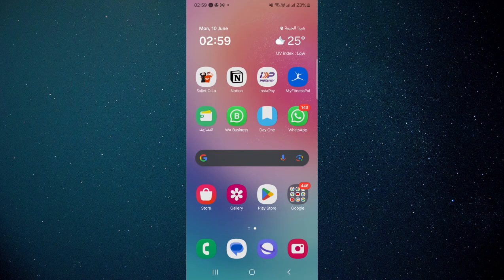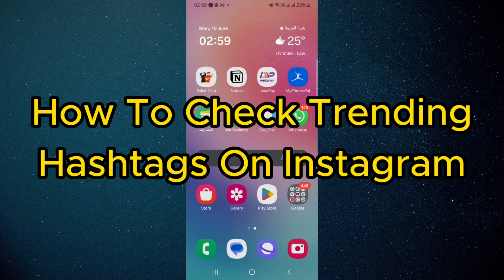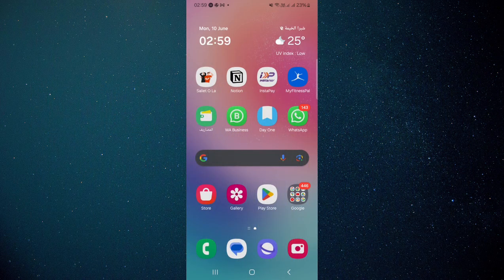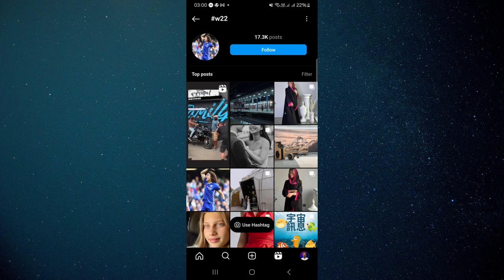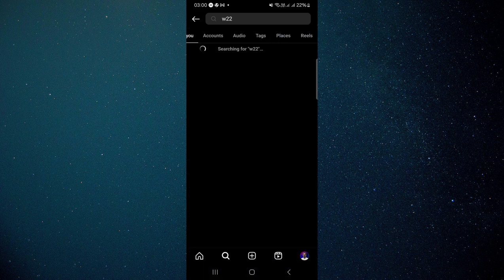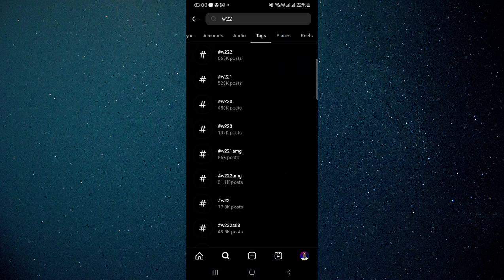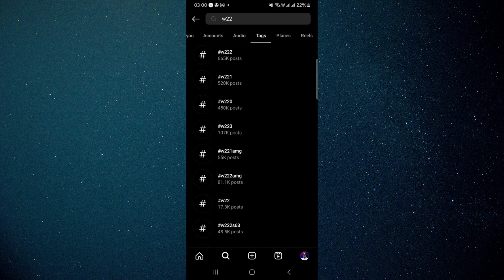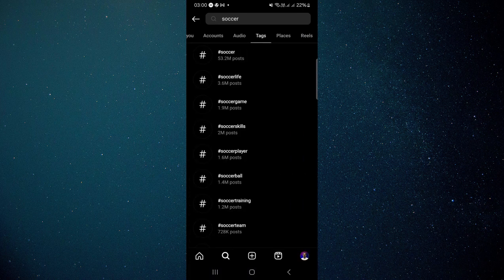How To Check Trending Hashtags On Instagram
Learn "How To Check Trending Hashtags On Instagram" in this step-by-step tutorial! Discover the top trending hashtags and boost your engagement. We'll show you how to find and use InstaGood, PhotoOfTheDay, and Fashion. Stay ahead with the latest trends on Instagram! Don't miss out!